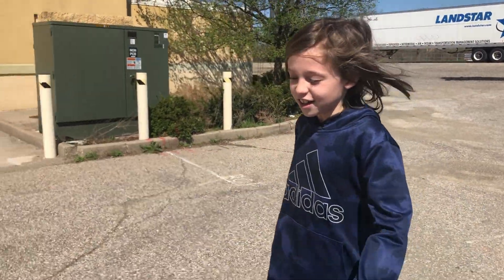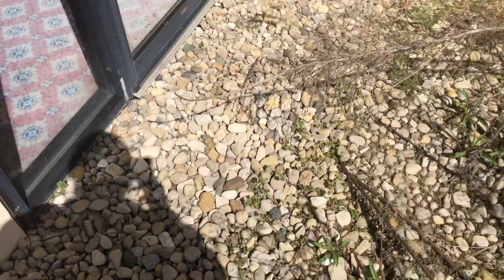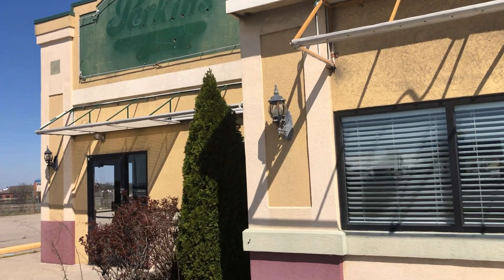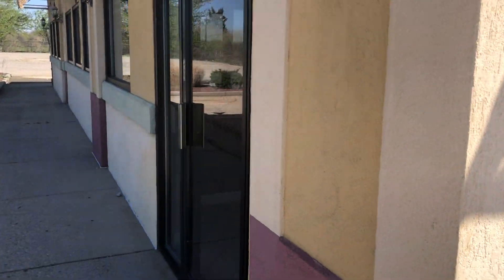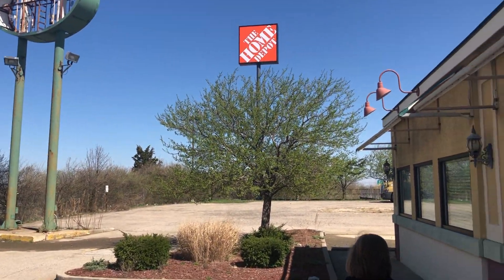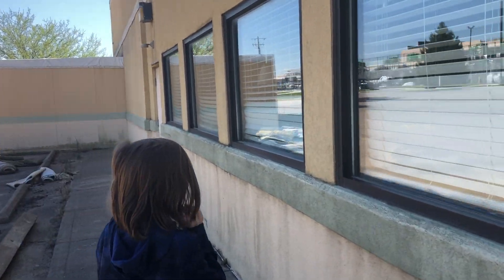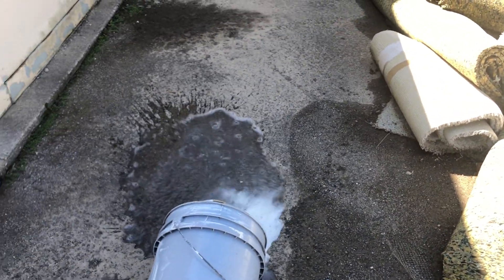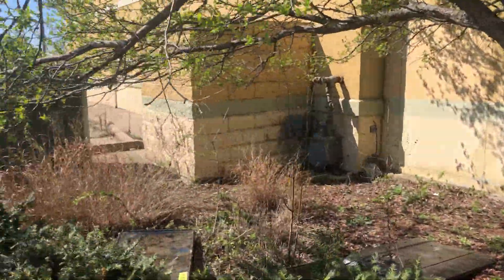Abandoned Perkin’s - West Chester, OH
n o t  t h e  p a i n t

What’s up guys! Today we explored an Abandoned Perkins in West Chester, Ohio! We were gonna shoot another Abandoned Steak ‘N Shake out here, but it’s getting demolished and getting turned into a Carwash. :(